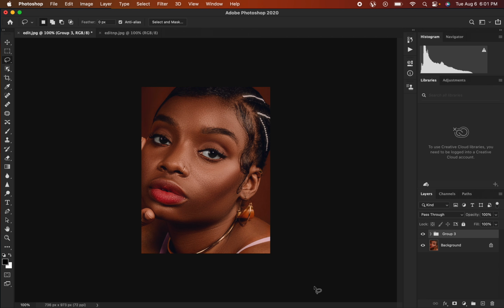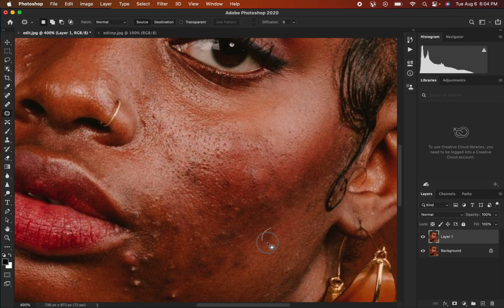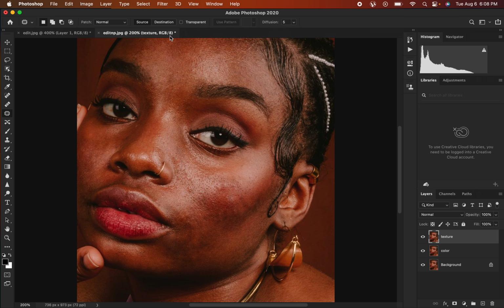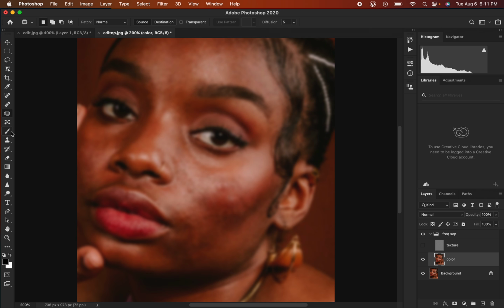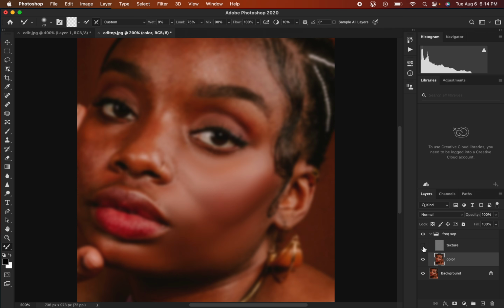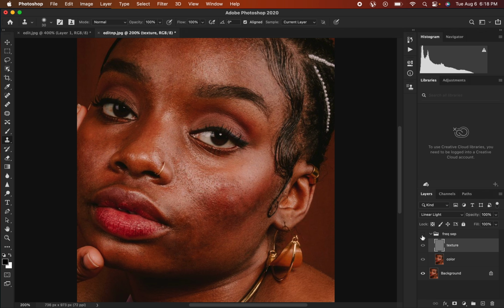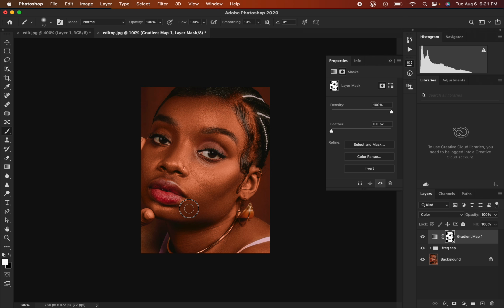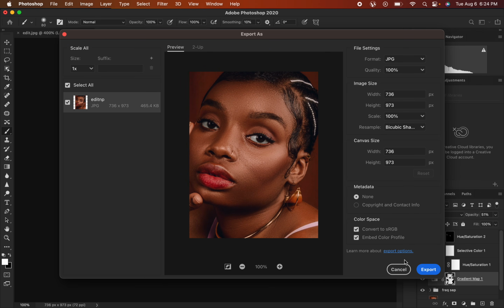High-end Skin Retouching from start to End in Photoshop using Frequency Separation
In this tutorial learn high end skin retouching using frequency separation in photoshop. You will learn how to use and set up the mixer brush tool, how to use the lasso tool in photoshop.